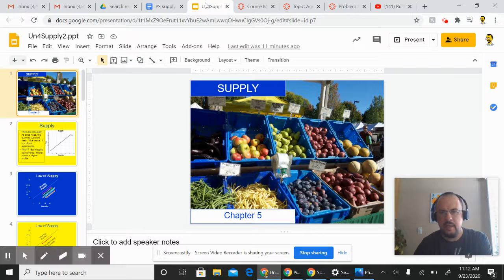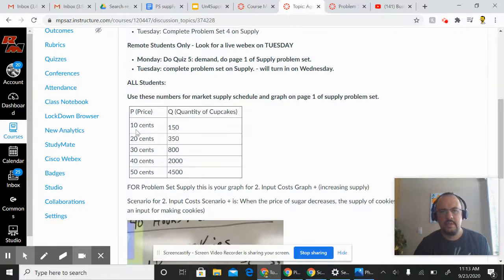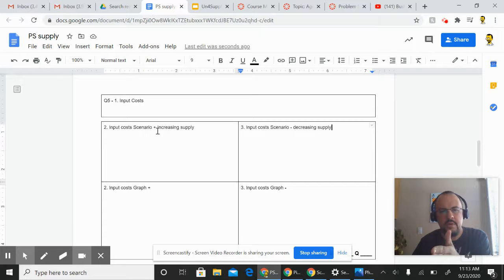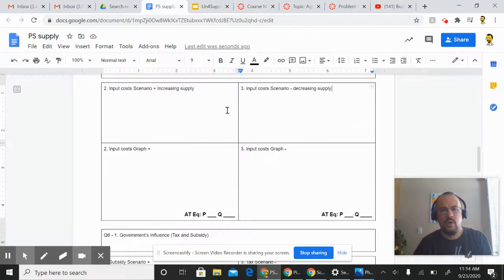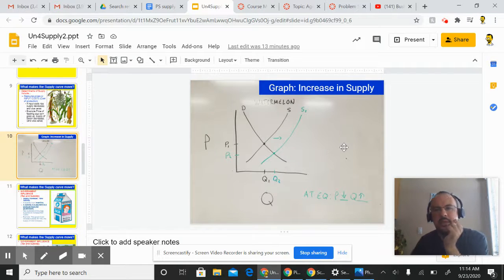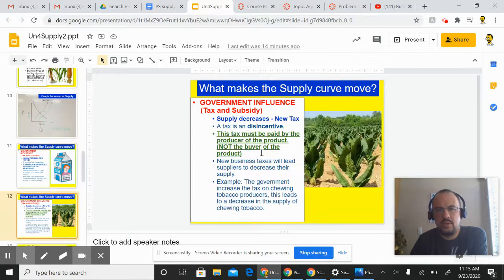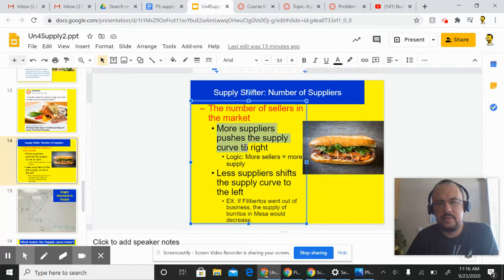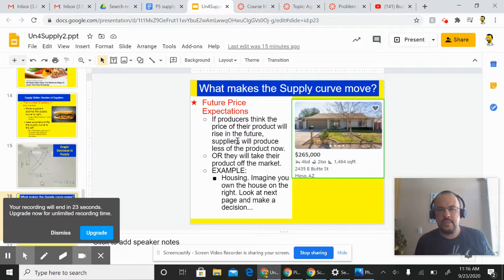Supply Notes Help